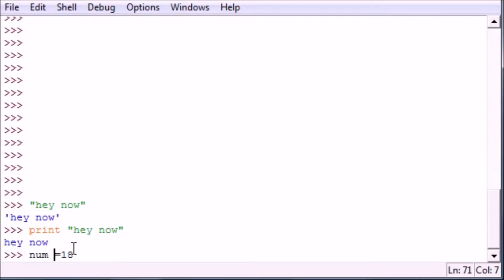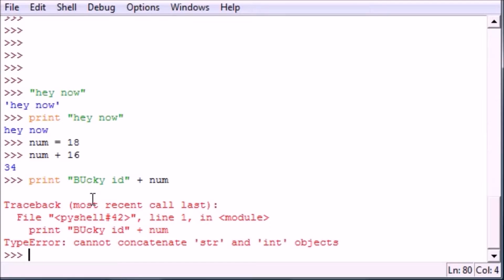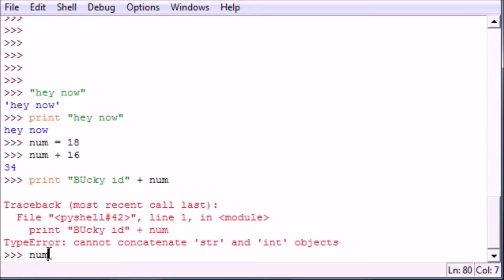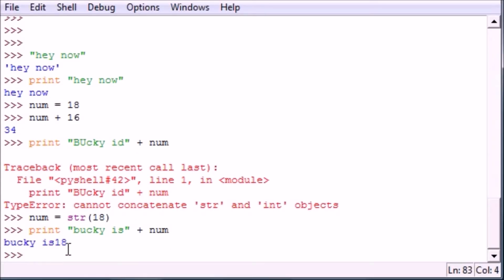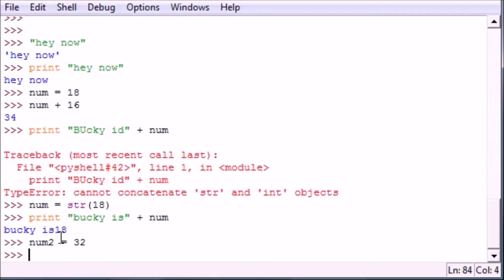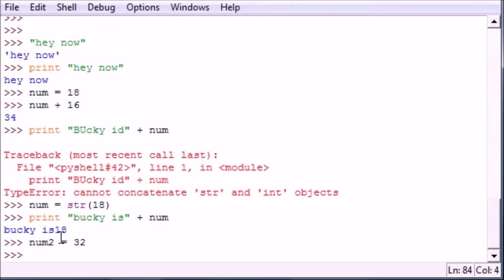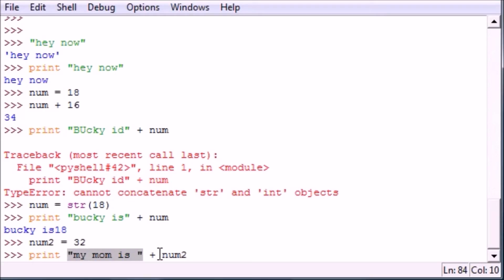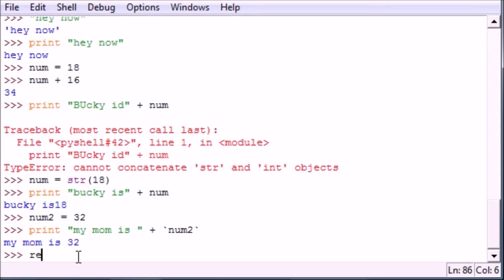7. MORE ON STRINGS